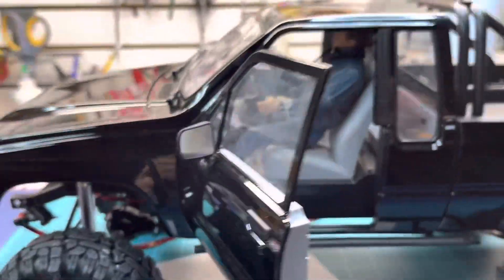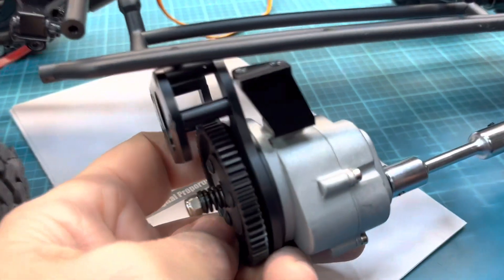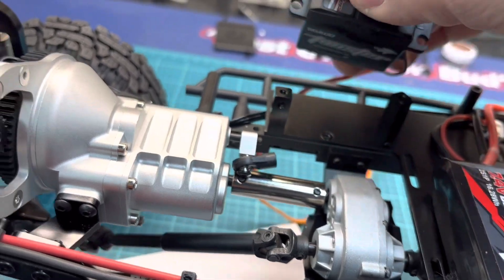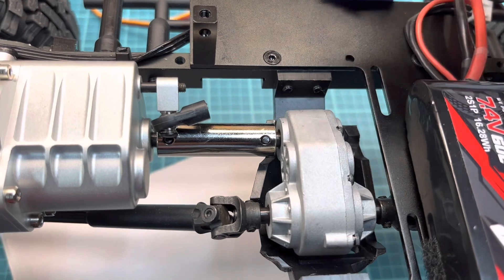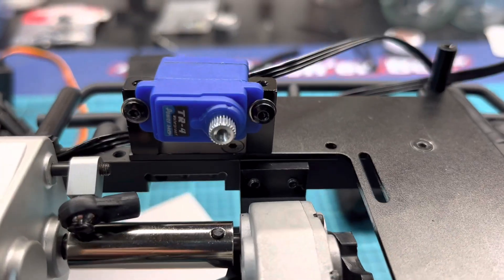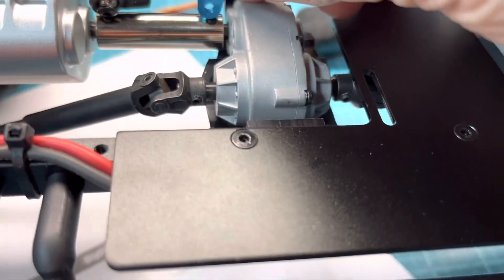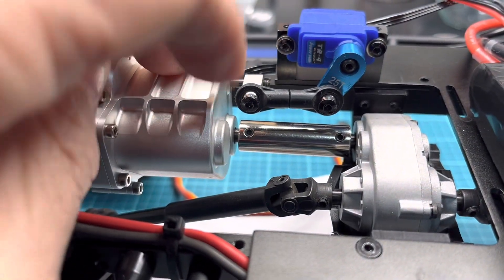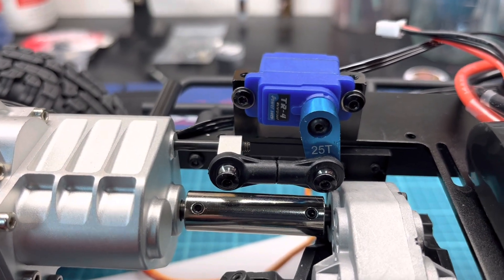Slapping in a micro servo to shift an RC4WD R3 2 speed transmission.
Been at it for a week or so going down internet rabbit holes and finding nothing showing what I wanted to do. So, here’s my own results at the first attempt.